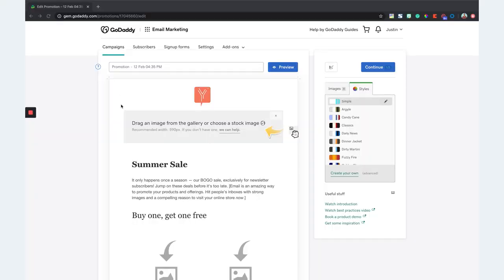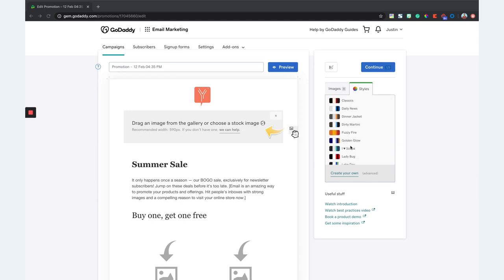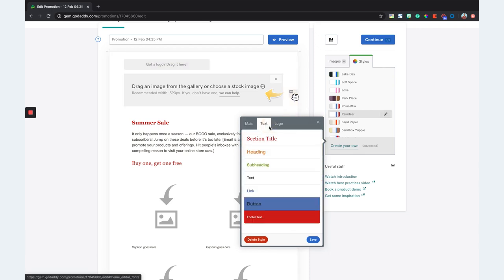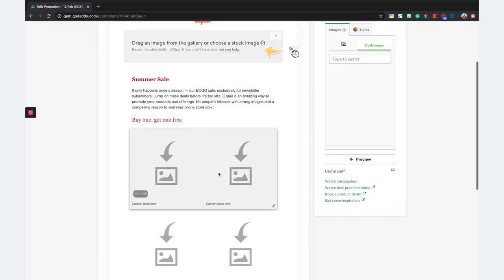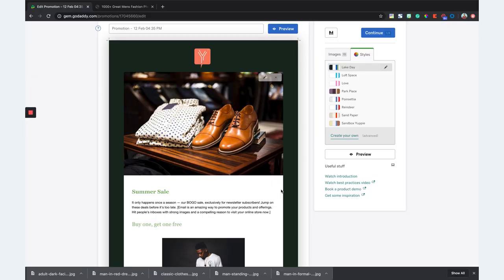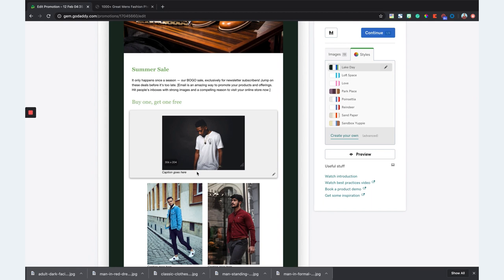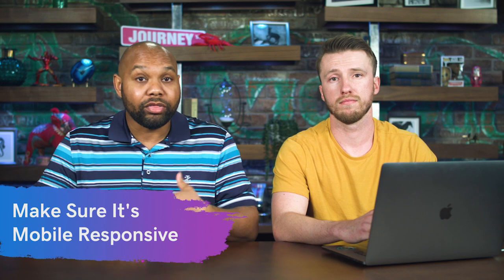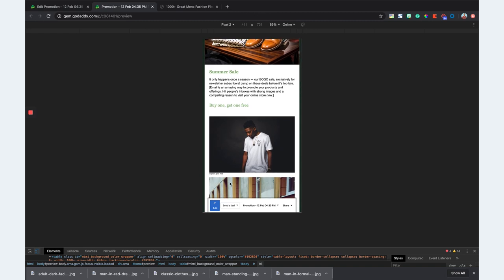Tips for Creating a Successful Email Newsletter | The Journey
Tips for Creating a Successful Email Newsletter.

0:14 Best practices to follow when creating a newsletter
1:11 Brand it
2:07 Keep it simple
4:11 Include a Call to Action
4:52 Make sure it's mobile responsive
5:37 First impressions are everything
5:50 Add value
6:06 Recycle existing content
6:24 Make your content shareable
6:41 Test it
7:29 Send it
7:41 Crunch the numbers
8:18 Gather feedback

Does the idea of writing your first email newsletter fill you with dread? Do you worry about making every detail perfect? Are you concerned that your particular business type won’t benefit from the effort of writing a newsletter?

Don’t despair, newsletters are a great medium for all sorts of businesses where other types of communication wouldn’t work. It’s also the perfect way to maintain a positive relationship with your customers. Email marketing, done right, is an amazing way to create and maintain relationships with your clients and prospects.

Your email newsletter design will be guided by the kind of content you’re creating, but here are the major points of focus:

Brand it
Put that logo of yours in your newsletter header, and keep your color scheme, fonts, images, and content consistent with your brand.

This means clear headers with short paragraphs.
Create your template with a content hierarchy in mind and use different fonts and font sizes to highlight headers and important details.

Tell them what you want them to do

Make sure it’s responsive
Most people will open your newsletter on their mobile device, so think mobile-friendly design, short subject lines, and low-res images. Many email marketing services include mobile previewers to help you out here.

Create engaging content
Here are some things to keep in mind while creating your copy:

First impressions are everything
More than a third of recipients open an email based on the subject line alone, so make it clear, snappy, and inviting.

Add value
Your email newsletter should be less about selling and more about serving your subscriber community.

Recycle existing content
Can that blog post or caption you wrote, a speech you presented, or a webinar you hosted be repurposed for your newsletter? Pillage every piece of your existing content and pull out key points, how to’s and behind-the-scenes snapshots for your subscribers.

Make your content shareable
Email subscribers are 3 times more likely to share your content than visitors from other sources—so make it easy for them.
Ensure every newsletter communicates the crux of your brand and include social sharing buttons and an ‘Email to a Friend’ option.

Preview and test your newsletter, then test it again
Various email programs will display your email differently, so it’s crucial to preview and test your newsletter before you send it out.

Hit send
A straightforward, but crucial step!

Crunch the numbers
One of the best things about email marketing is you can see exactly what’s hitting the spot (or not) with your subscribers. Your email marketing service will provide you with data across various elements of your newsletter, and these are the ones you’ll want to pay particular attention to Conversion, Click-through, Unsubscribe, and Open rates.

Aside from keeping an eye on your analytics, another way to gather feedback from your subscribers is to ask them for it. Your email marketing service should allow you to add a survey or poll to your newsletter, or you can send a separate survey campaign.

Use your data and feedback to inform the choices you make for your next email newsletter, and then send, analyze, and repeat!